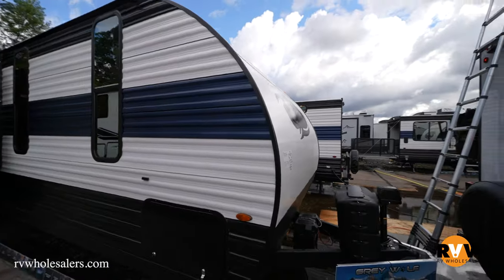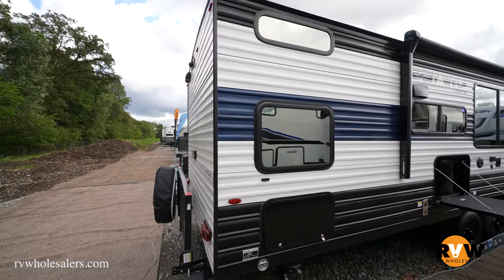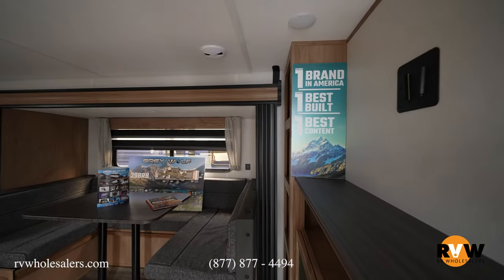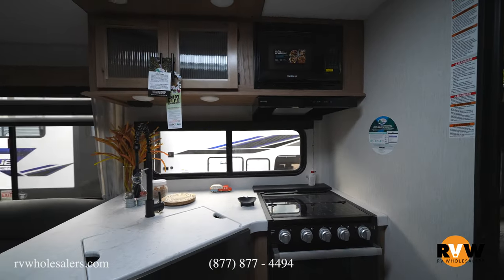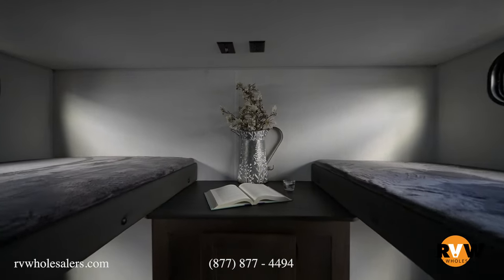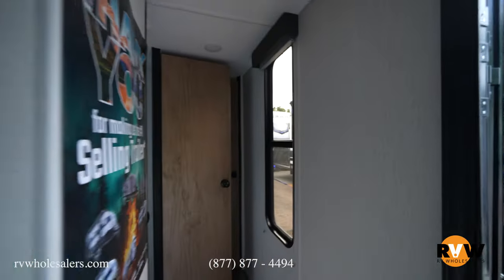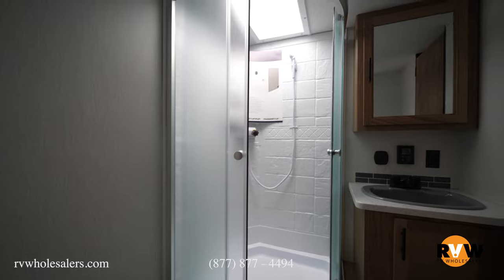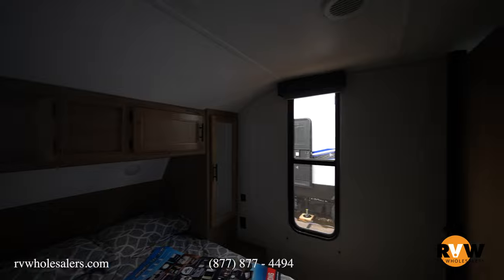2023 Grey Wolf Limited 29BRB Travel Trailer Flythrough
Check out the new 2023 Grey Wolf Limited 29BRB by Cherokee RV.

00:00 -  Grey Wolf 29BRB Exterior
00:55 - Interior